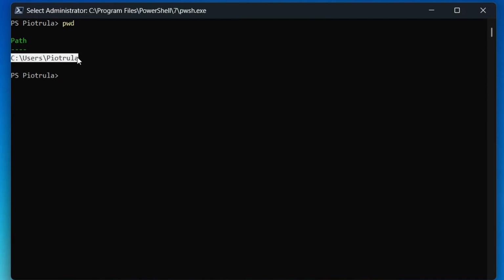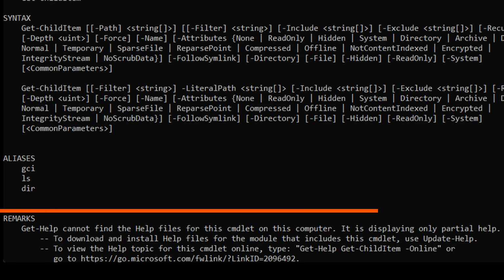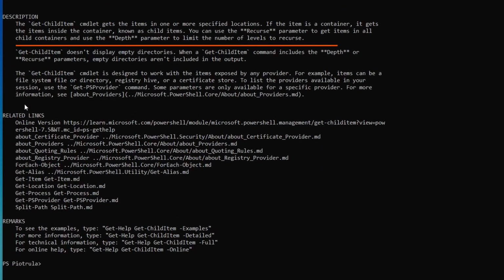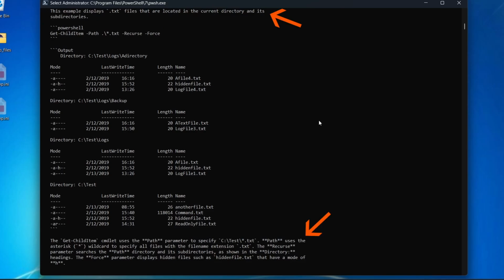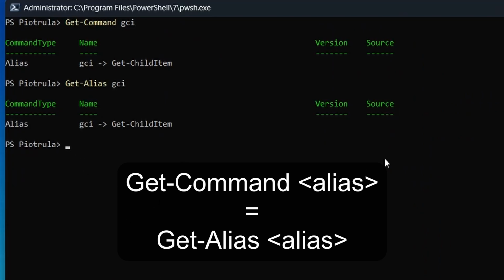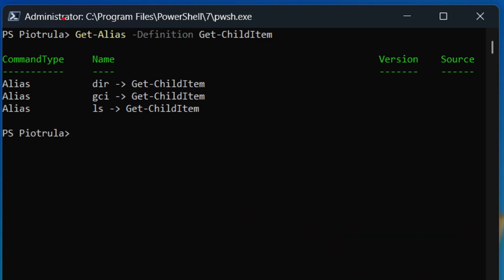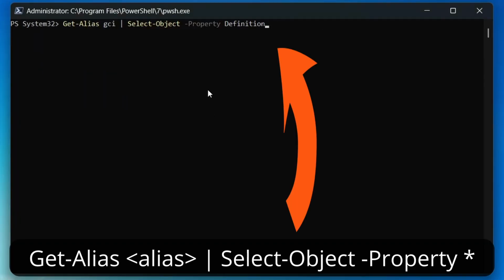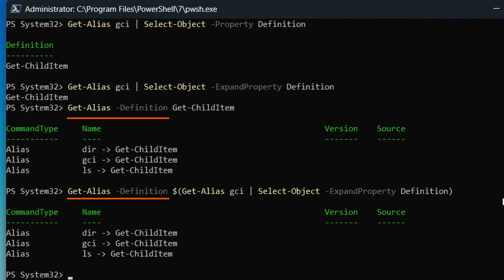Use Windows PowerShell like a Linux User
You can bookmark it, so later you can easily find it

SEO description:
Windows Powershell CLI terminal commands cmdlets help information detailed examples update fix bug error download linux shorthand alias poweruser tutorial guide